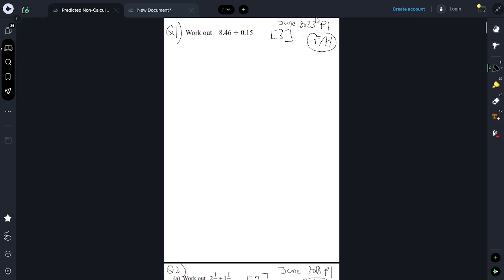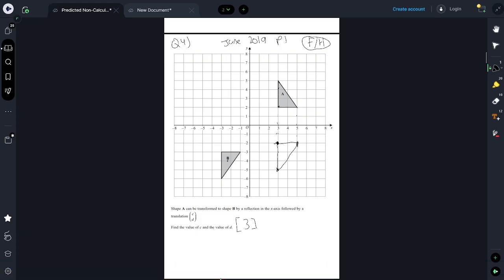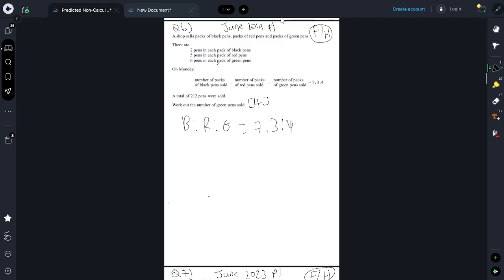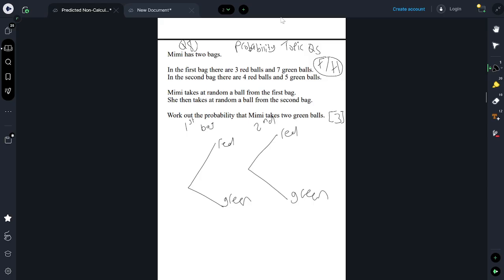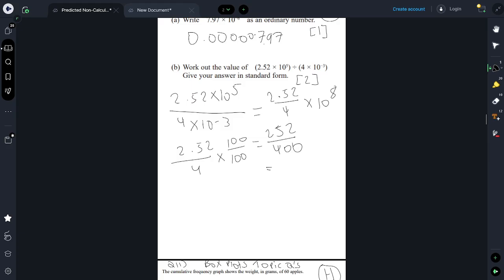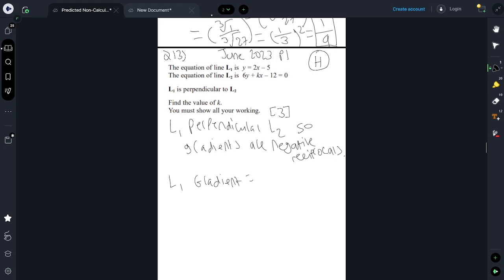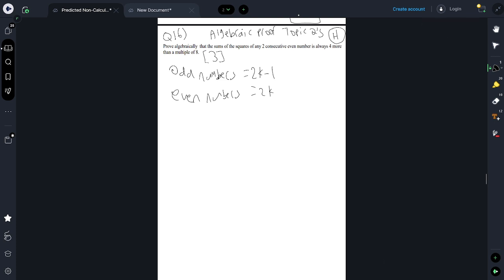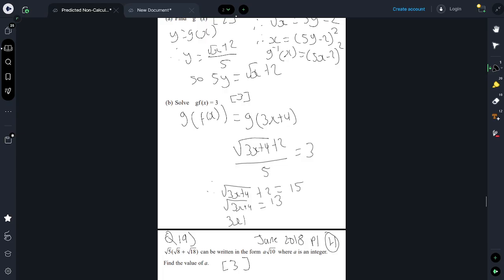GCSE Maths Predicted Questions Part 1 - Paper 1 Non-Calculator Revision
I go over predicted questions for the non-calculator paper which very often come up on paper 1. This is for higher, although the first few questions are for foundation students also, for edexcel but is applicable to all exam boards.